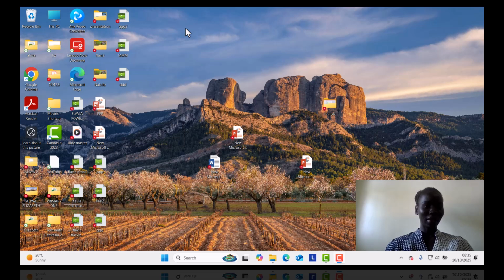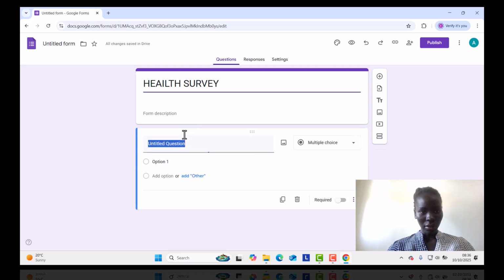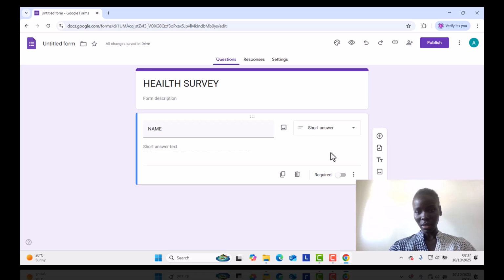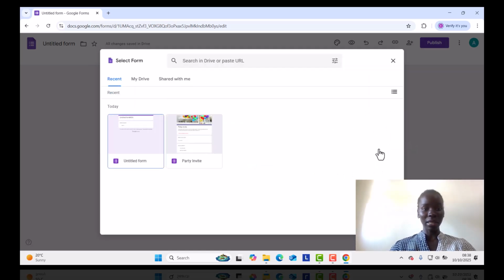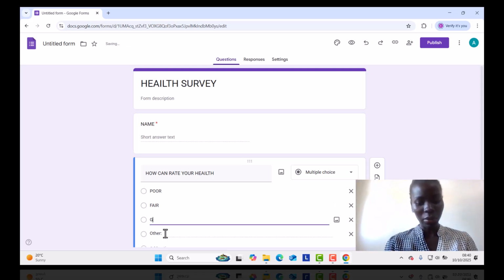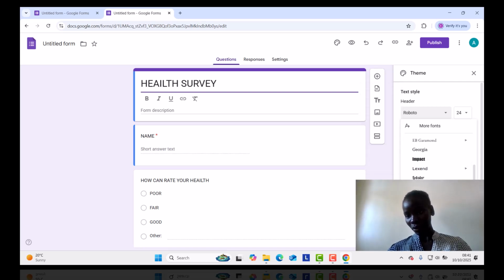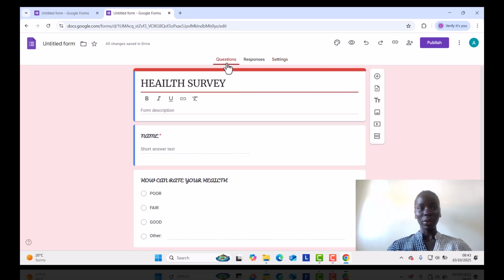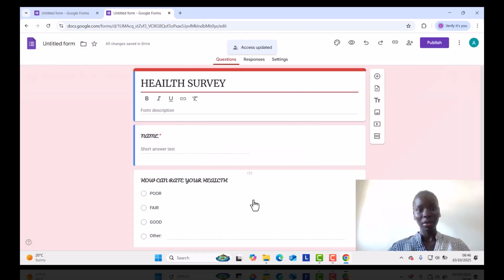Google Forms made sweet and simple 🤩💯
🎉 Want to create your own online forms like a pro? 📝
In this video, I’ll show you step-by-step how to create a Google Form — from setting up questions to customizing themes and collecting responses with ease! 💻✨

Whether you’re making a survey, quiz, feedback form, or registration form, this tutorial will make it super simple and fun! 😍

💡 What you’ll learn:
✅ How to access and start Google Forms
✅ How to add different question types
✅ How to customize your form’s look
✅ How to share and view responses instantly

🚀 Perfect for students, teachers, and business owners who want to save time and get organized!